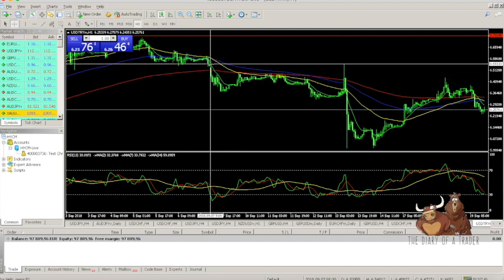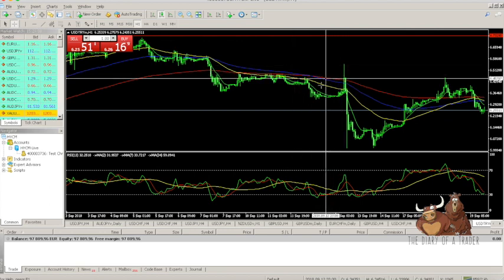How to trade interest rates - The Dairy Of A Trader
When I was a new forex trader, just starting out, sometimes I would be in a trade and suddenly the price makes a massive move either up or down and I used to wonder what was going on in the market.

In some cases, I would have been in profit and was happy with my profits and then all of sudden, my profits gets wiped out by the quick lightning speed market movement.

At other times, I would be in a loss and suddenly, there’s a sudden burst of profit as the forex market moves in favour of my trade.

The amazing thing is I used to get caught out by surprise as I did not know what was coming into the market.

One time, I nearly wipped my forex trading account when a forex news came out and the market moved so fast and moved past my stop loss without triggering it. The forex broker eventually close that trade down. I think I traded only 1 standard contract but lost $3000 in the process in a matter of minutes.
how to trade interest rate futures
how to trade interest rate swaps